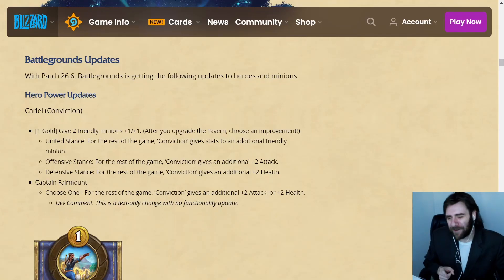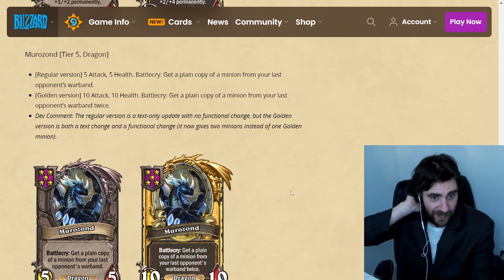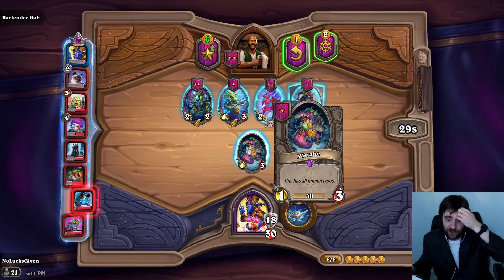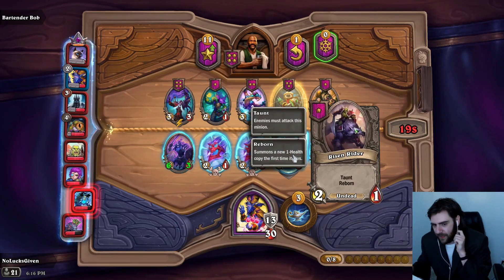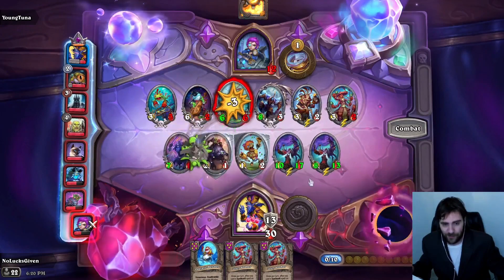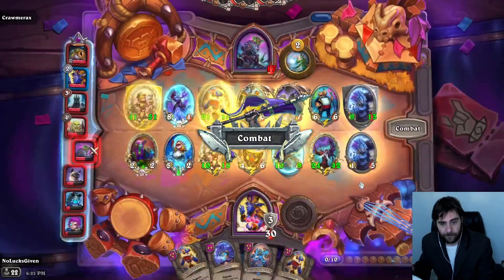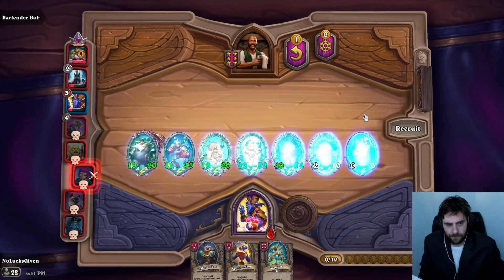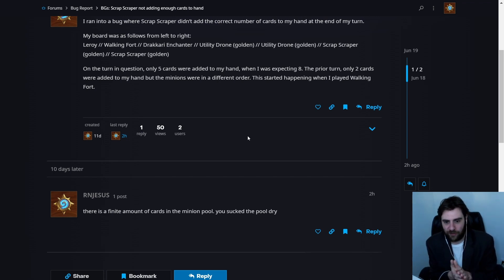Be Careful What You Wish For [Hearthstone Battlegrounds]